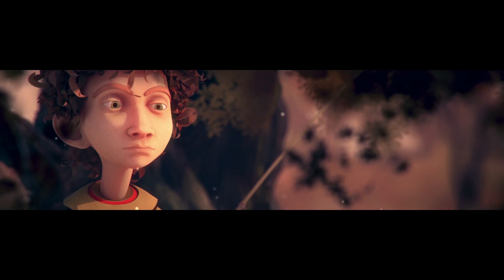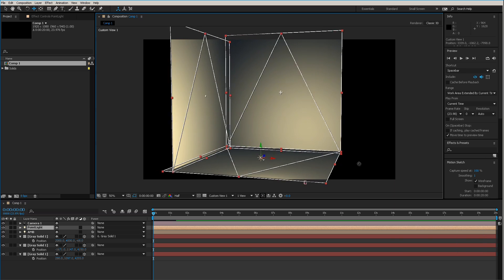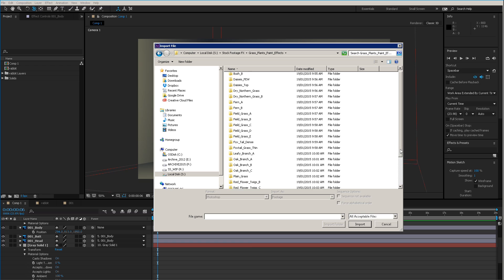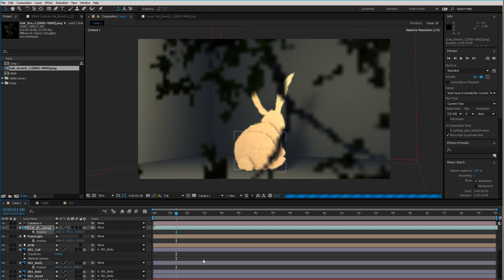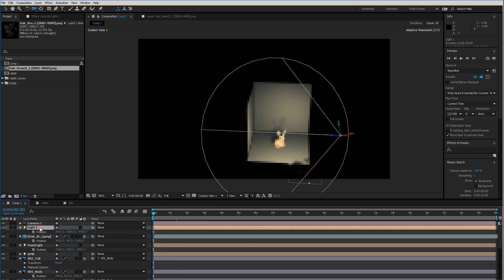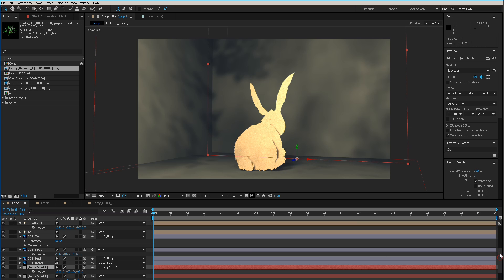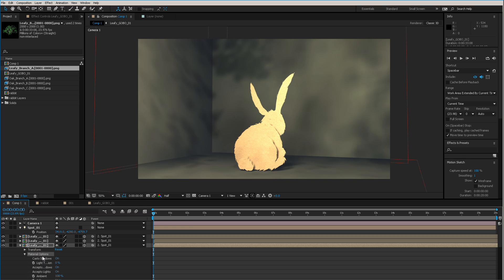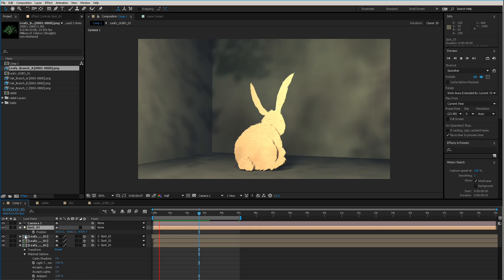How To Bring a Forest to Life with Lights & Shadows in Adobe After Effects | Animation Tutorial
Lighting is a powerful storytelling tool that can help bring your animation to life. In this video I demonstrate some techniques I use to create realistic moving shadows and lighting in a forest scene.